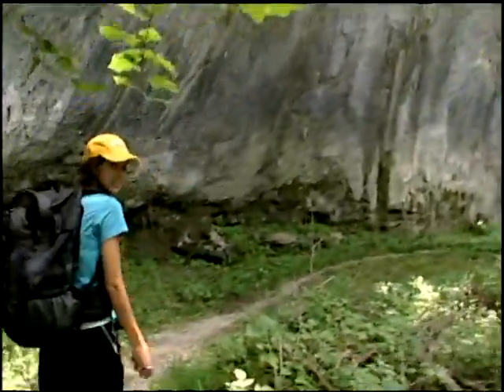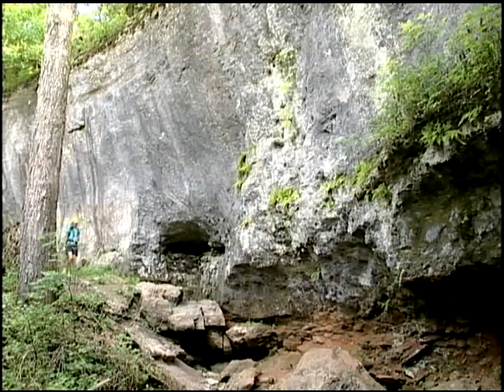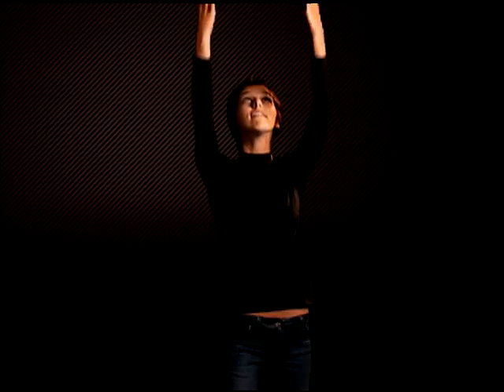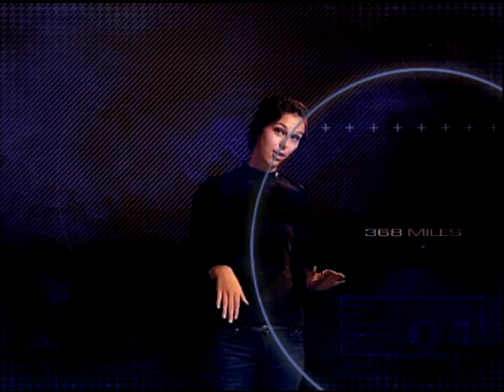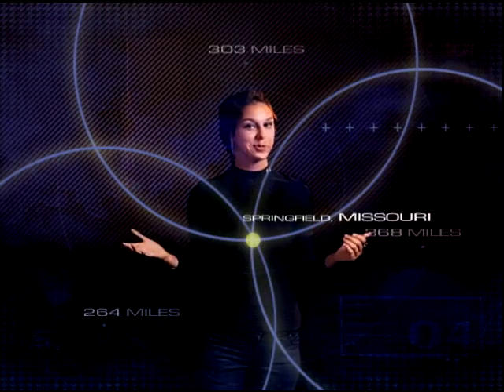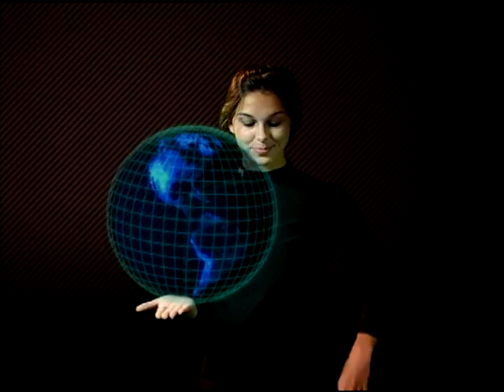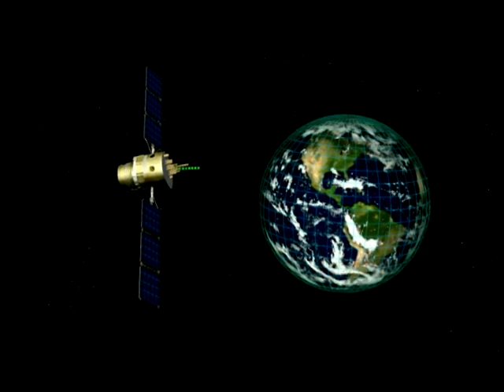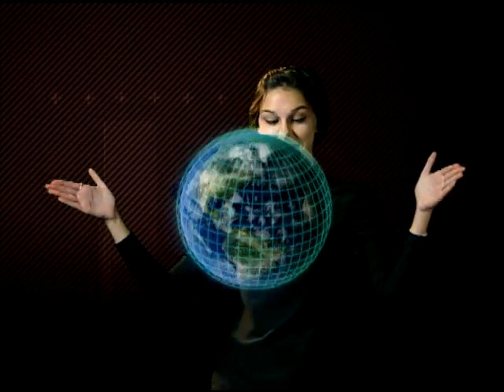Bass Pro Shops Next Gen WOW Factor - GPS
Bass Pro Shops Next Generation is a fun and exciting hunting show hosted by kids for kids. The WOW Factor is a segment within the show that highlights various interesting topics about the outdoors. With stunning Graphics, The WOW Factor visually shows the subject close up. The great information will help you hunt game, catch fish, understand the outdoors and WOW you along the way. This video is about how a GPS works.